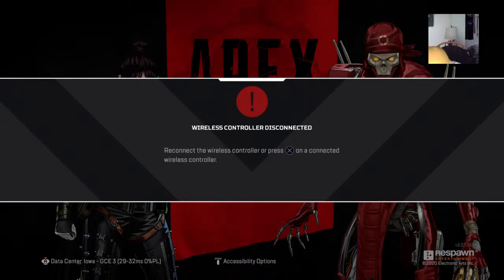ChiefRaz3r's Live PS4 Broadcast